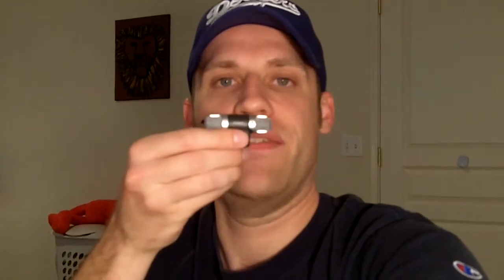Kodak Zi8 With Sony ECM-DS70P External Microphone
Pretty rough test of the external microphone.  I find that it reduces the high-pitched "whine" from the on-board camera, however, the directional microphone sounds much louder.

I think, overall, having the external microphone is helpful, especially when your subject is more than 3 feet away (unlike this test I had the camera arms-length and directly pointed at me)